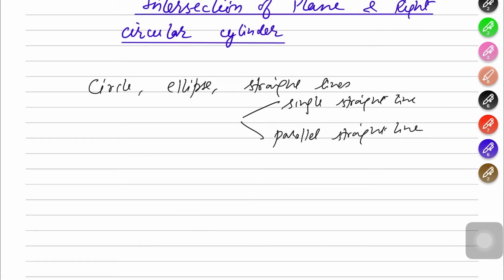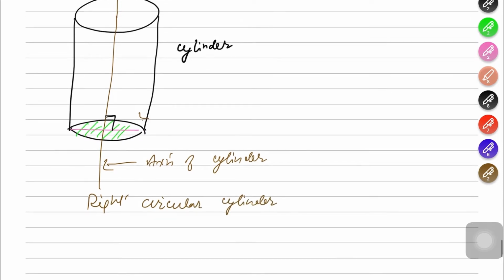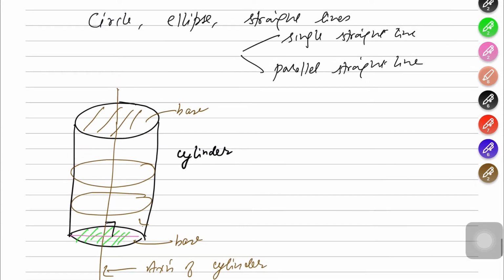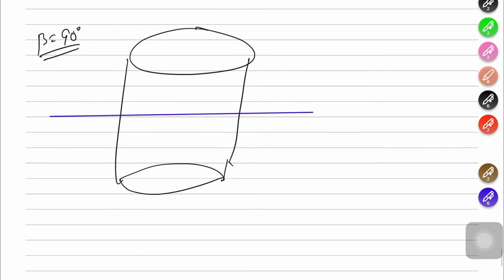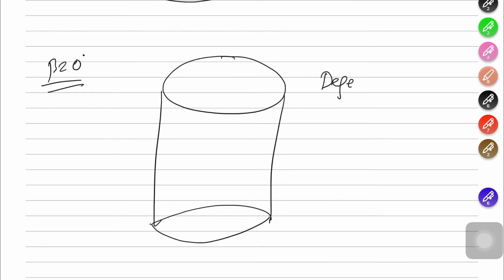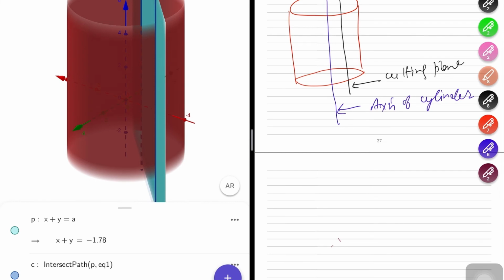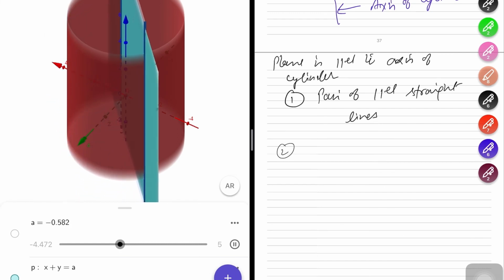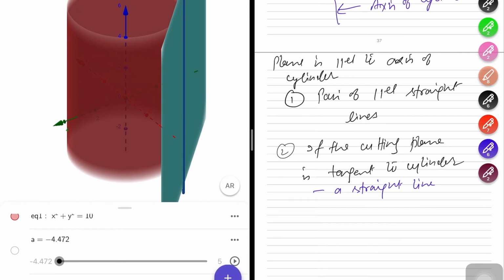Part 8. Intersection of right circular cylinder and Plane: Circle ellipse || Geometrical meaning.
The videos describe the geometrical meaning of generation of Circle, Ellipse, straight line and Pair of parallel straight lines,  obtained by the intersection of a plane and right circular cylinder. Circle and ellipse are the non-degenerate conics whereas Pair of Parallel Straight lines and single straight line  is a degenerate conics.

The subsequent  videos would provide a detailed study of the conic section from Basic to Advance. These videos are useful for all exams and boards IITJEE, NDA, state board, state CET, SAT, AQA, Edexcel, OCR, OCR MEI, TGT, PGT, B.Sc.
Mathematize by Rahul Mishra